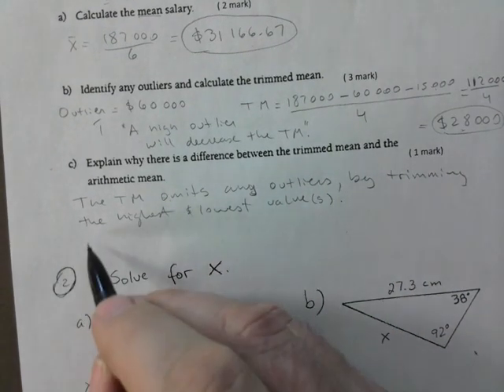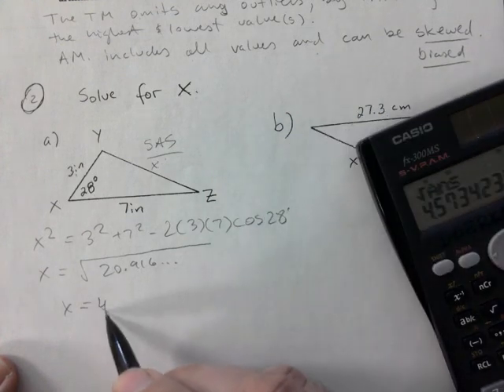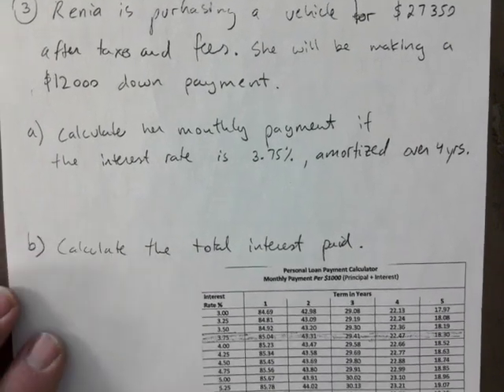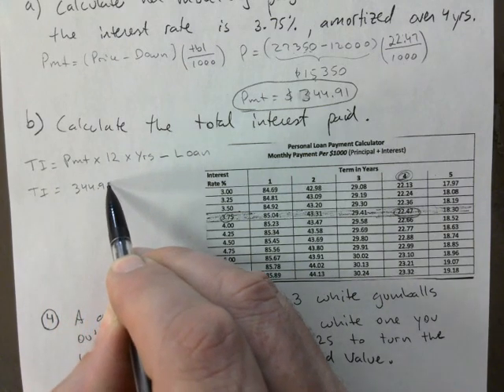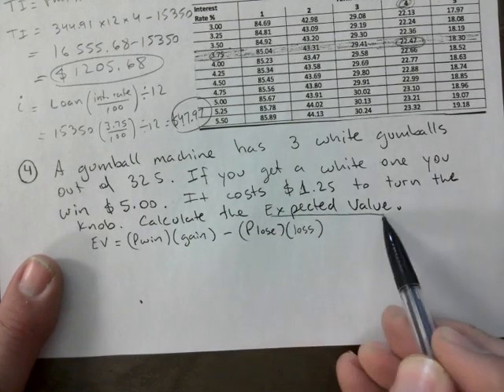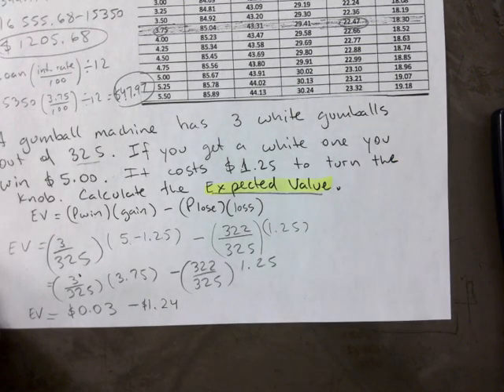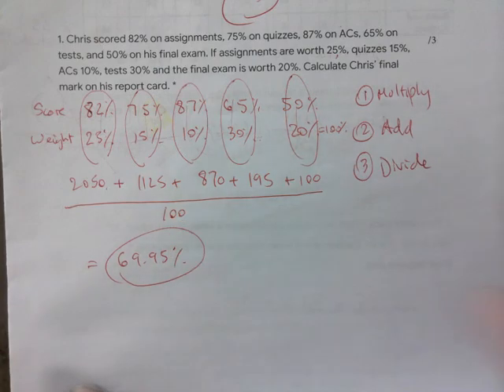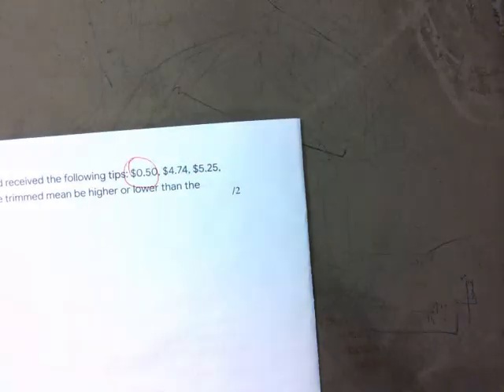ESMR4S 03 TEST REVIEW